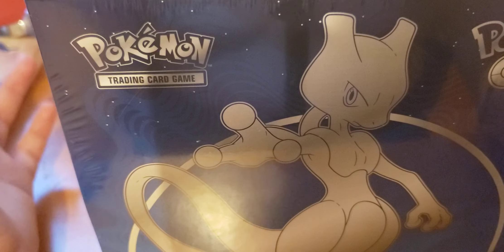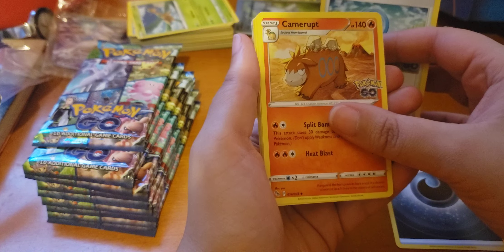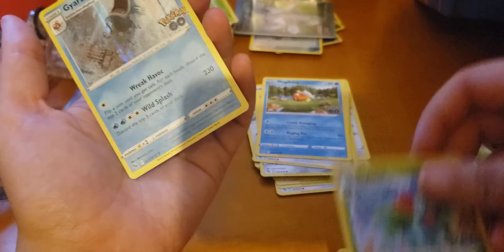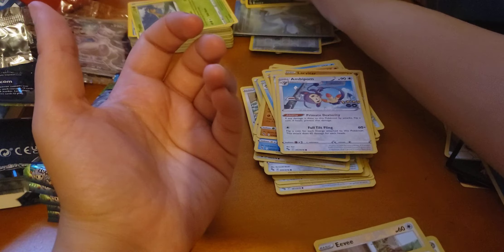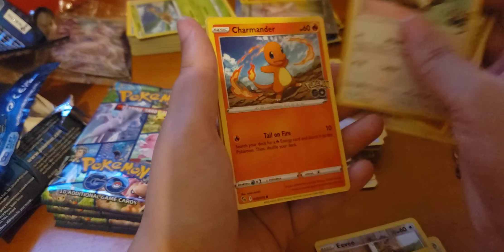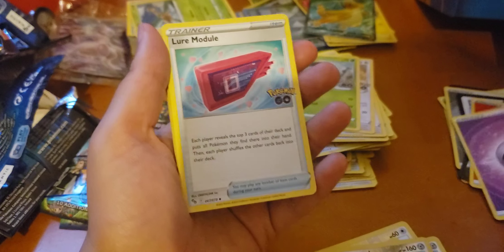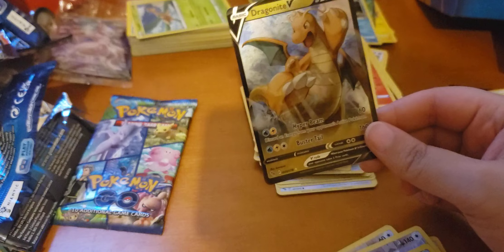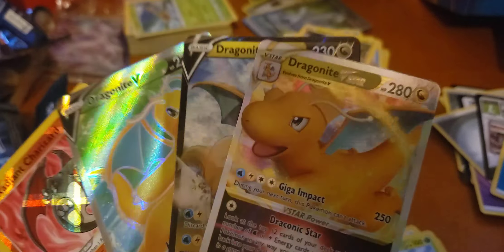Pokemon Go ETB Opening!